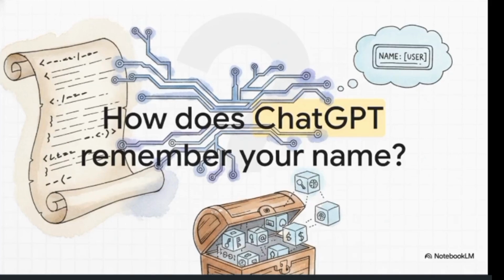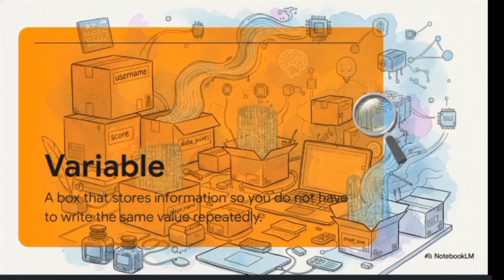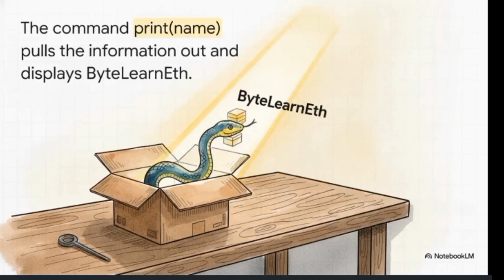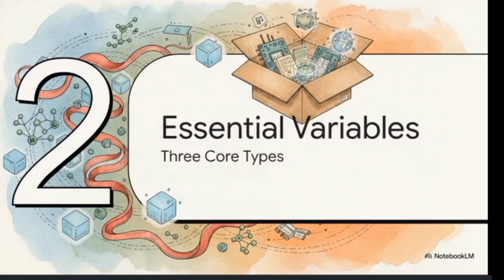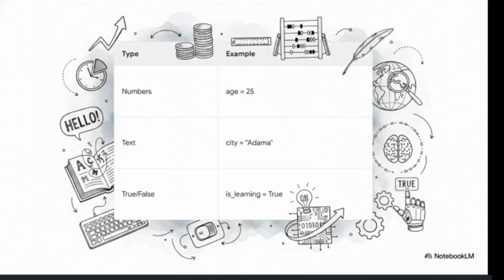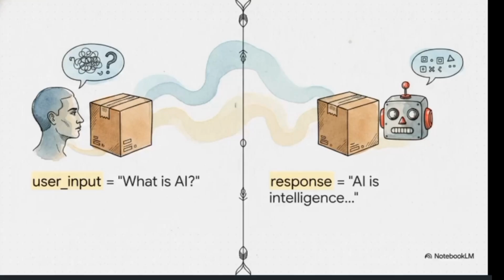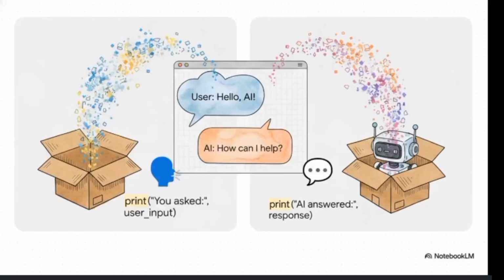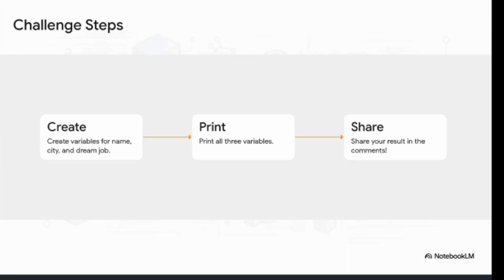Python for AI — Episode 2: How AI Uses Variables (Beginner Guide)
🐍 Python for AI — Episode 2 is here!

In Episode 1 we installed Python and wrote our first code. Today we go DEEPER — we learn Variables and discover exactly how AI tools like ChatGPT and Gemini use them!

✅ What you will learn:
✅ The 3 types of variables every AI uses
✅ How ChatGPT stores your messages as variables
✅ Build a simple AI chatbot structure yourself!

💻 Code Example:
name = "ByteLearnEth"
city = "Adama"
print("Hello from", city)

• Pydroid 3 — for mobile users
• Google Colab — browser based

⏱️ Timestamps:
0:00 - Introduction
1:00 - What are Variables?
2:30 - 3 Types of Variables
4:00 - How AI Uses Variables
5:30 - Simple AI Example
6:30 - Challenge + What's Next

💬 Comment your 3 variables below!